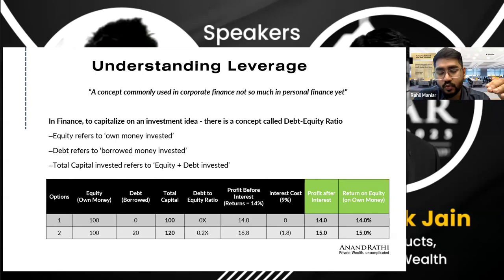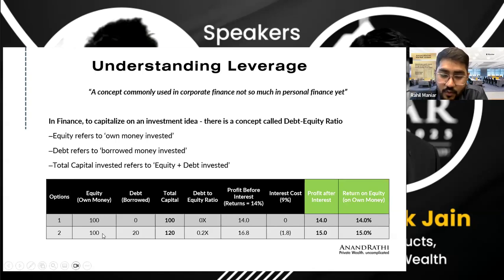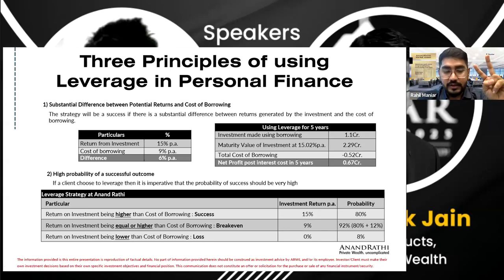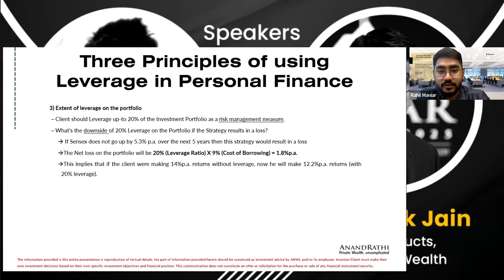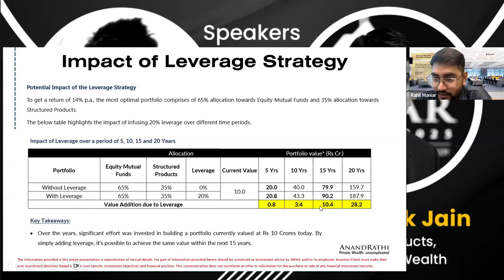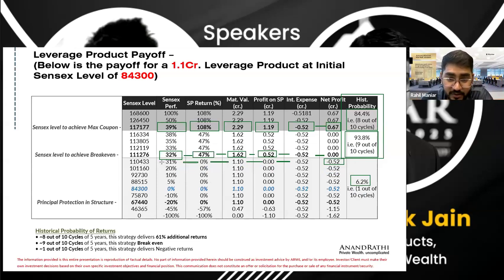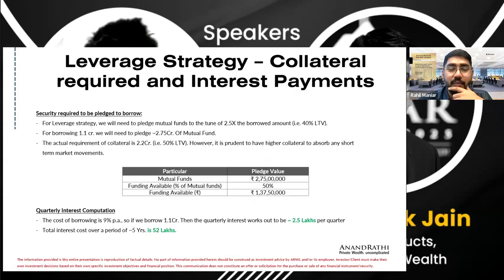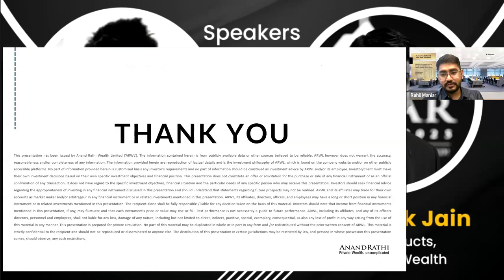Session on Leverage Products